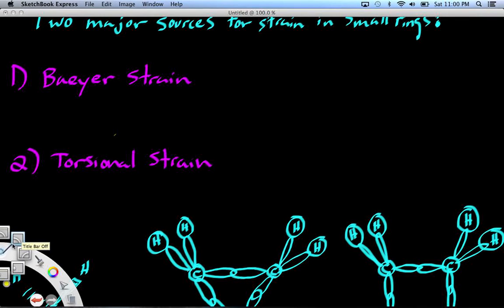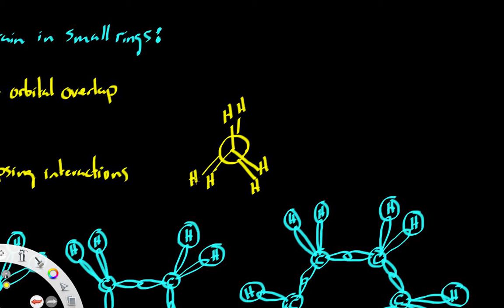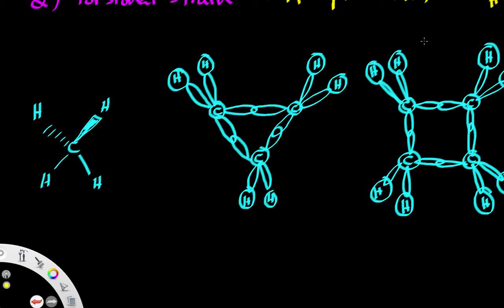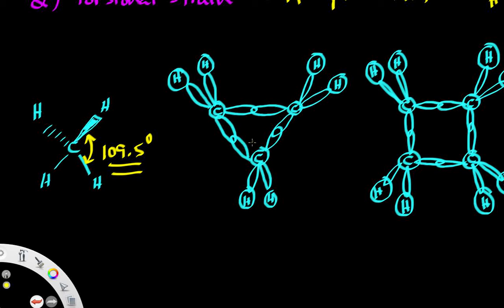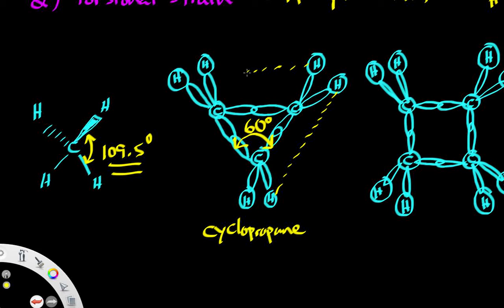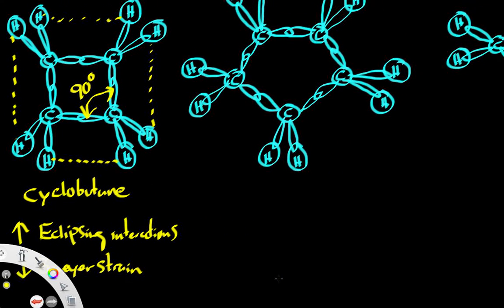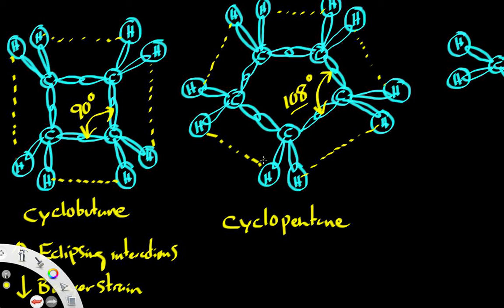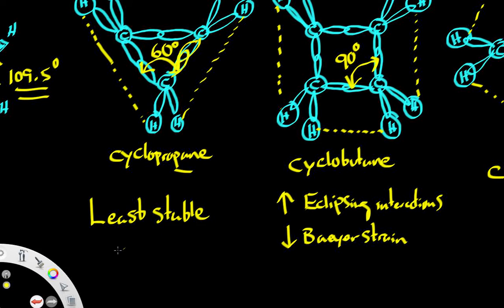Cycloalkanes and ring stability (part I)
Ring puckering resulting from Baeyer and Torsional strain.